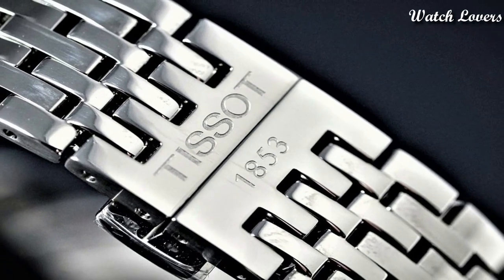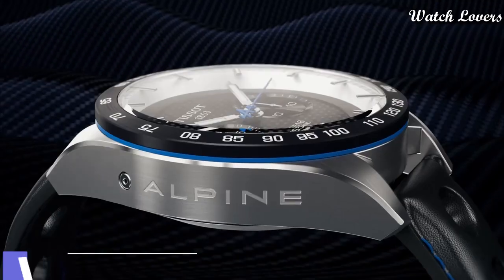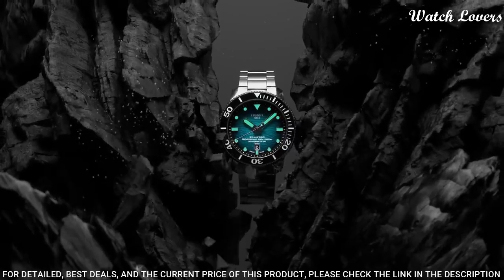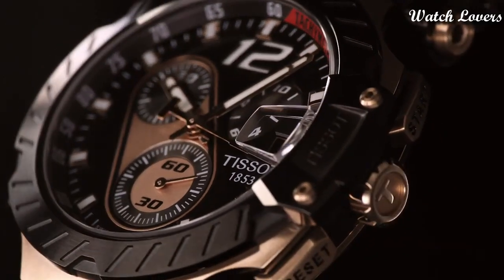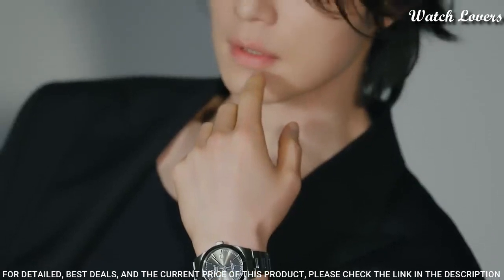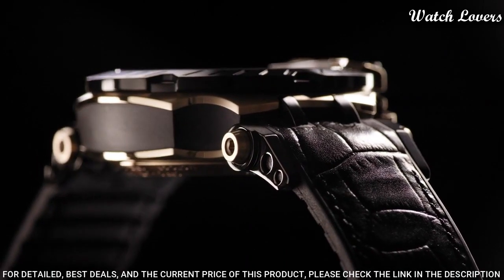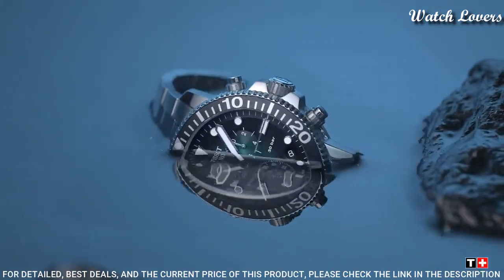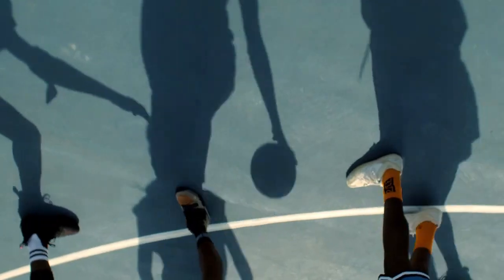Top 10 Best Tissot Watches To Buy in [2023]